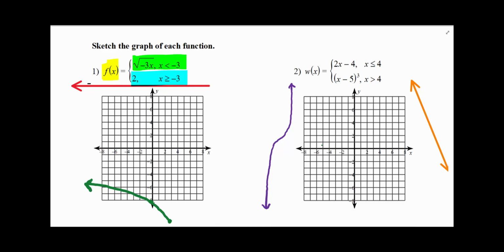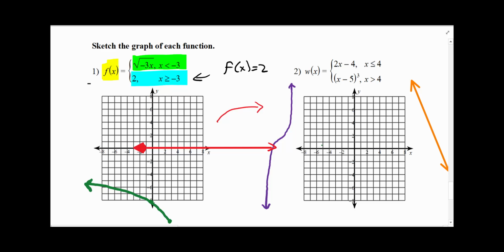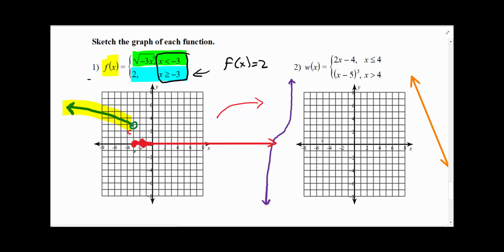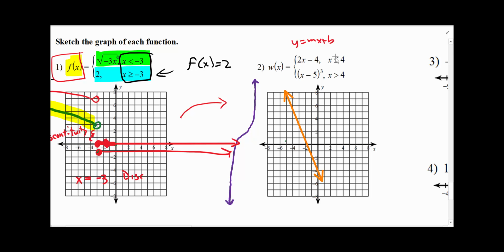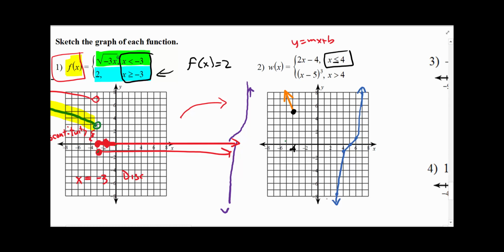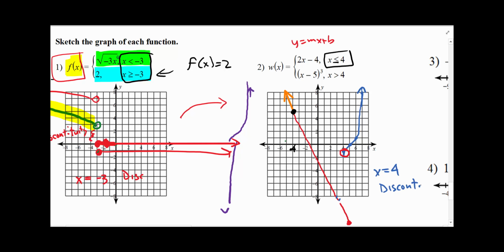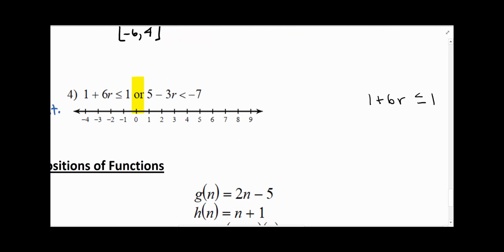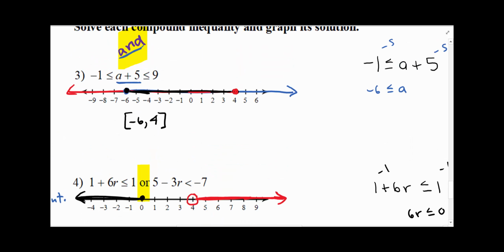Piecewise Functions & Compound Inequalities - Wk2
This video shows you stategies for graphing piecewise functions and how to setup and solve/graph compound inequalities.